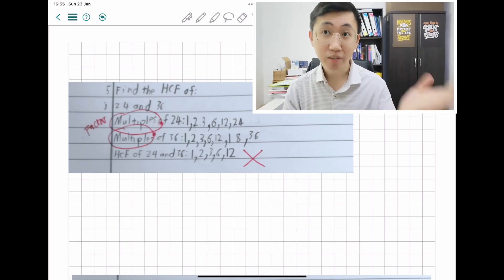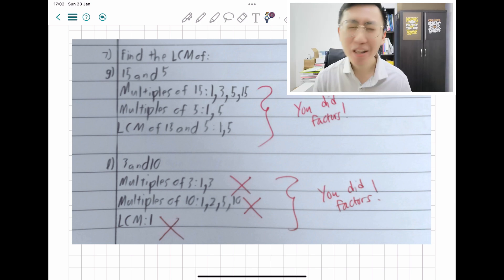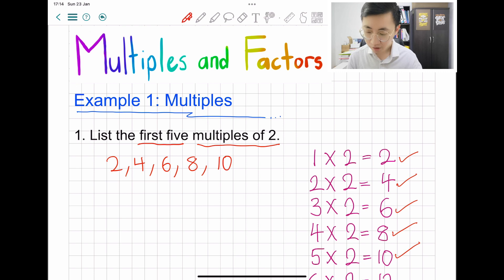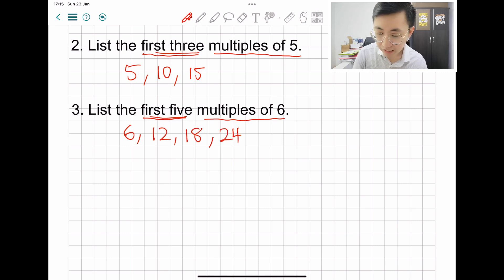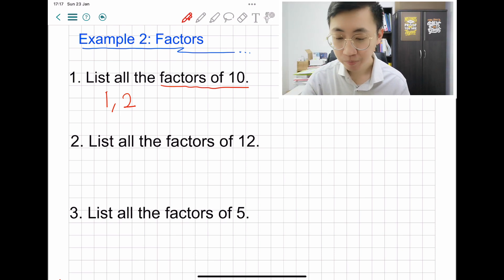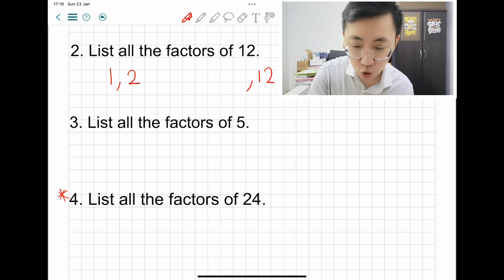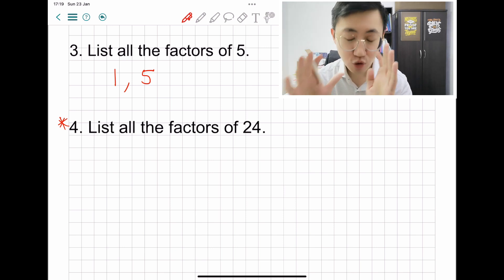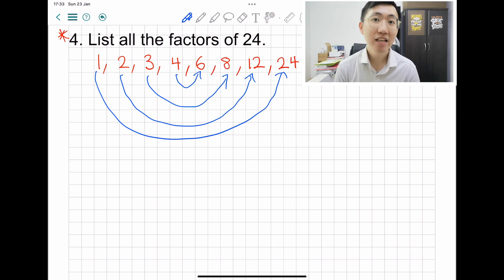Multiples and Factors Part 1 (IGCSE Mathematics 0580)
Hi students, today we'll be learning Multiples and Factors. It's important to know this topic well first before we can learn to find highest common factor (HCF) and lowest common multiple (LCM).  Those I will teach on my next video.

Here, I shared the common mistake which student mixed up both multiples and factors. I also shared how I memorized multiples and factors and knowing how to check if you're missing out any factors.

Hopefully this video will help you out, happy learning :)